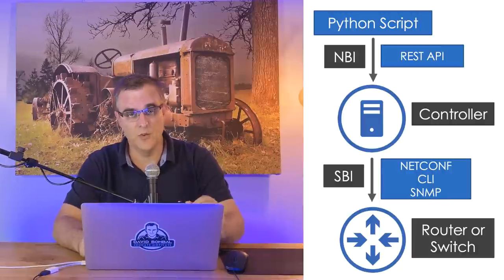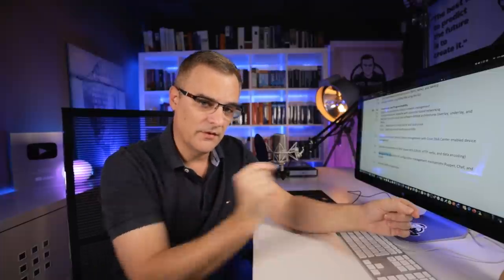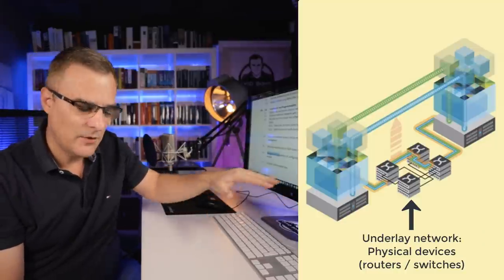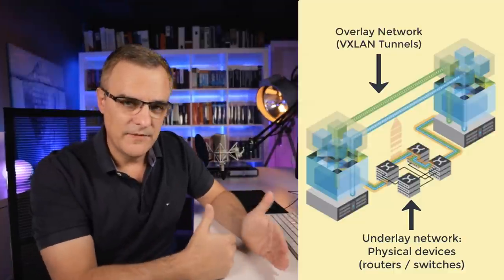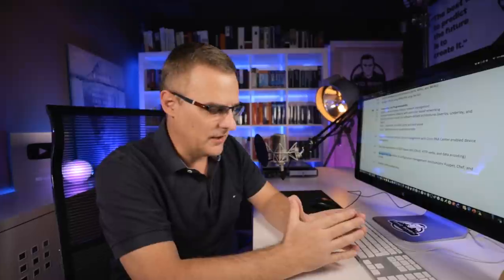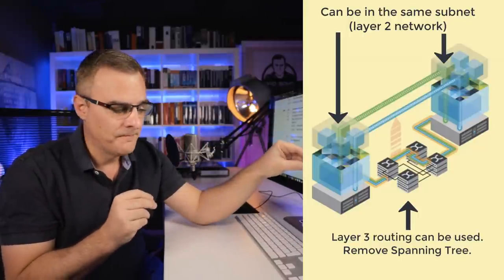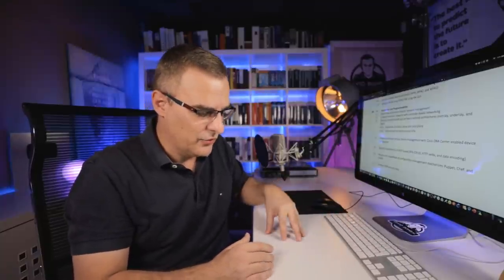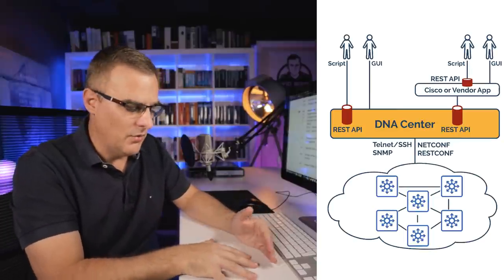Free CCNP 350-401 ENCOR Complete Course: 6.0 Overlay SDN and SD-Access networks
This is a FREE complete CCNP 350-401 ENCOR Course. In this video we discuss overlay and underlay SDN networks and introduce SD-Access networks.

I'll discuss SD-Access in a lot more detail in subsequent videos.

I will be covering all the topics in the Cisco CCNP Encor exam. I want to make this content practical and it will include a lots of labs and demonstrations to help you better understand topics on the exam.

Menu:
Overview: 0:00
Overlays and Underlays: 0:48
Networking Overlays: 3:03
SD-Acces: 12:00

Code: DBAF15P

CCNP
CCNP ENCOR
CCNP 350-401
CCNP Enterprise
ccnp training
CCNP Security